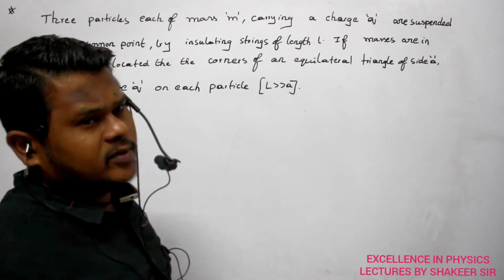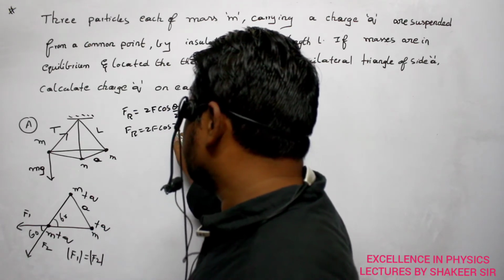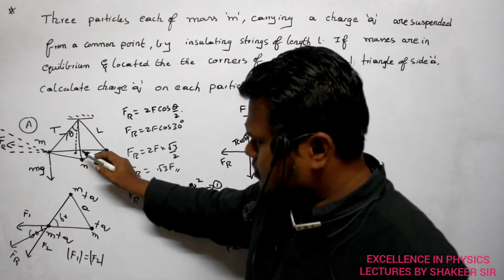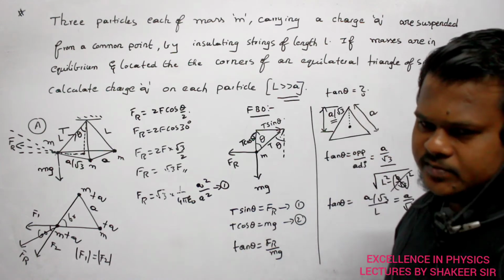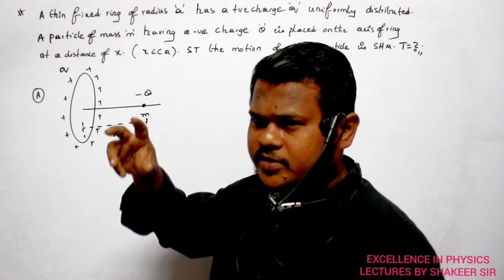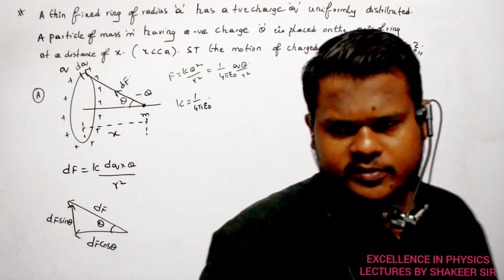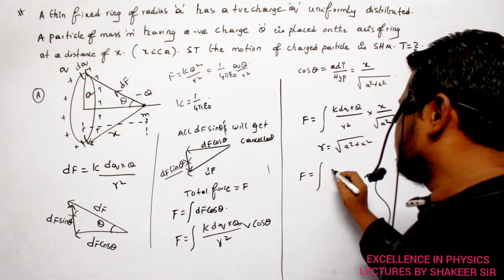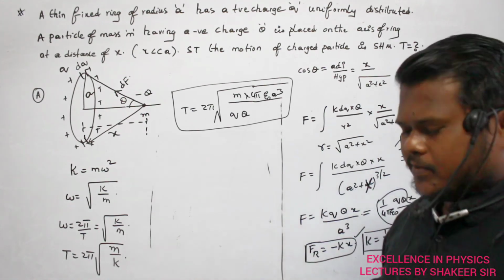Best problems on coulomb's law/ECELTROSTATICS PART 2 for class 11,IIT JEE,NEET.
Best problems on coulomb's law by shakeer sir for class 11 IIT-JEE NEET and other medical entrance exams.

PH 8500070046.